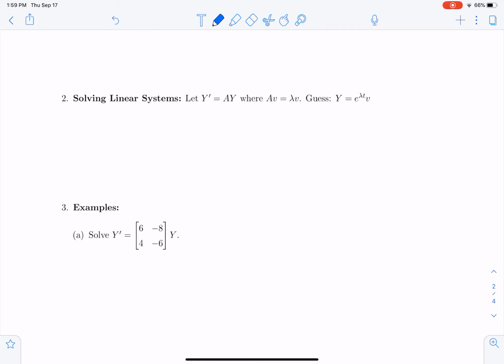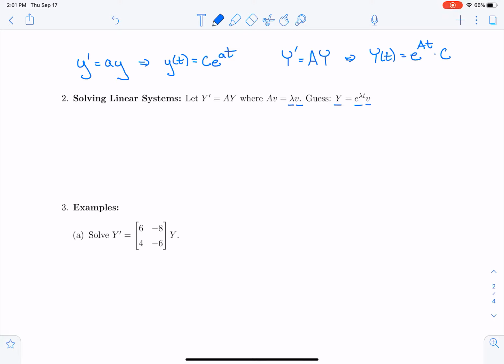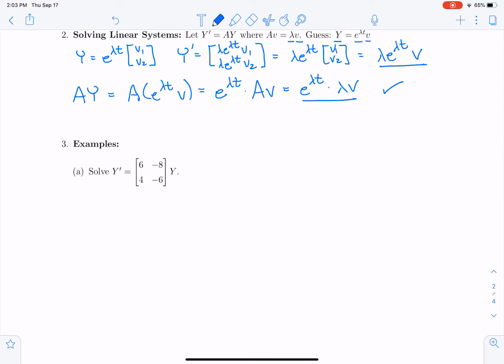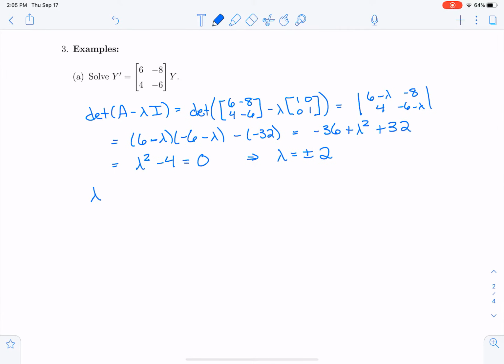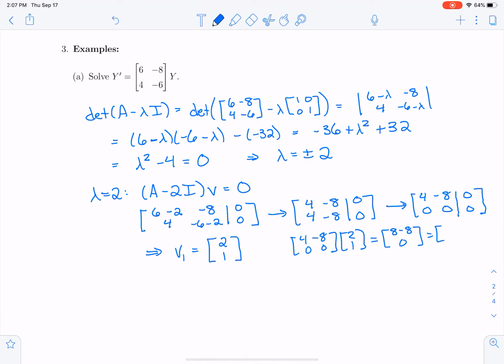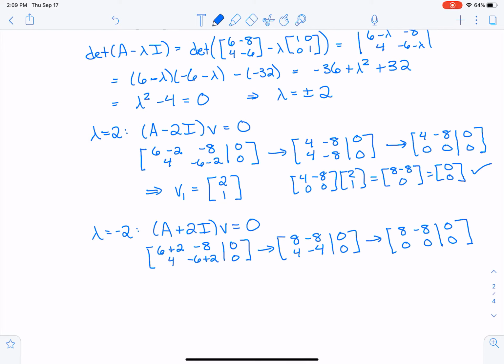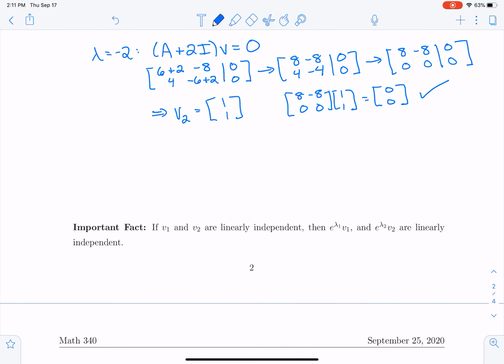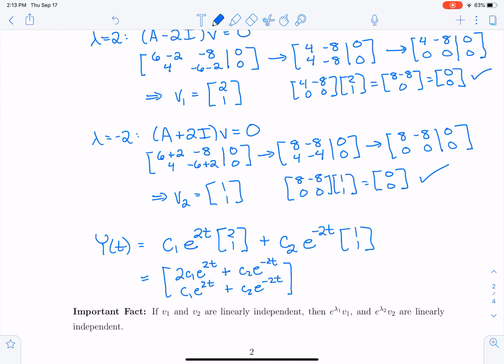Eigenvalues, Eigenvectors and Linear Systems Part 2